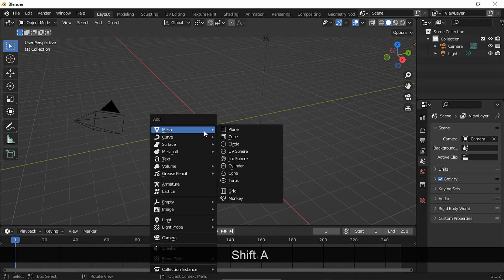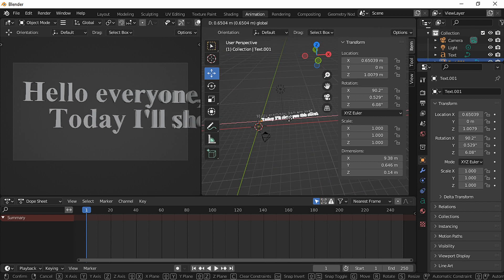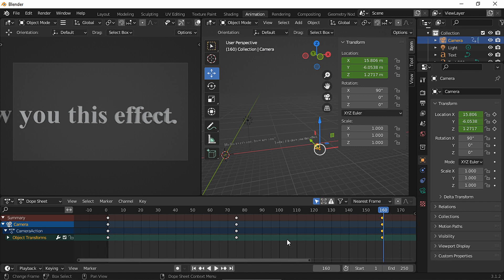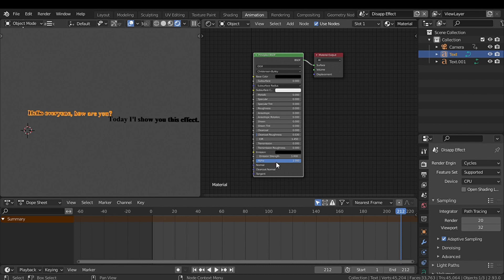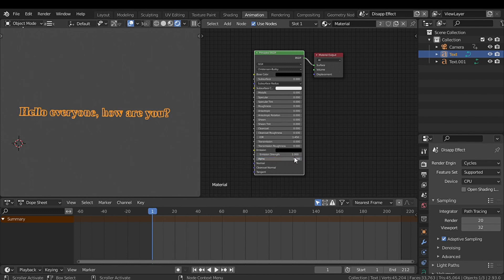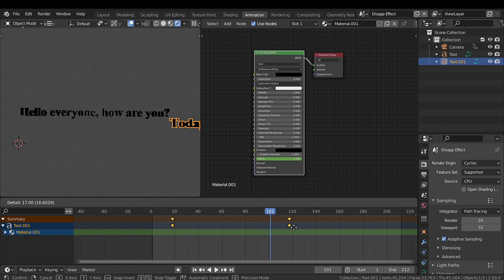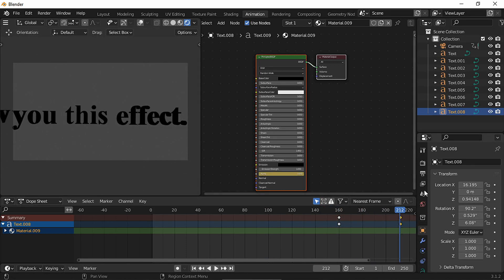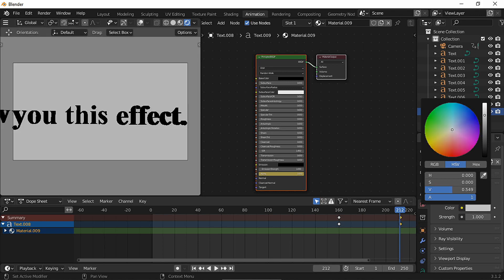DISAPPEARING EFFECT IN BLENDER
00:00 INTRO
00:10 CREATE TEXT
1:05 CAMERA MOVEMENT
2:15 MATERIAL
2:35 THE EFFECT
3:58 WORD BY WORD EFFECT
7:28 THE EFFECT IN EEVEE
8:50 WORLD COLOR